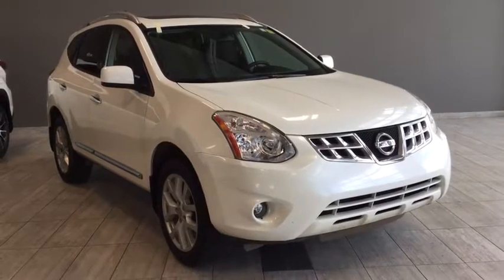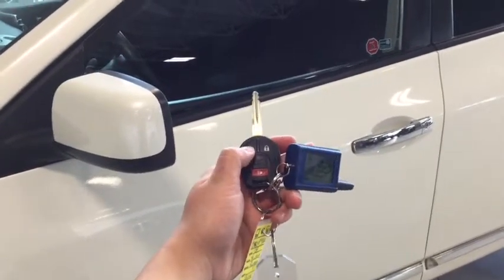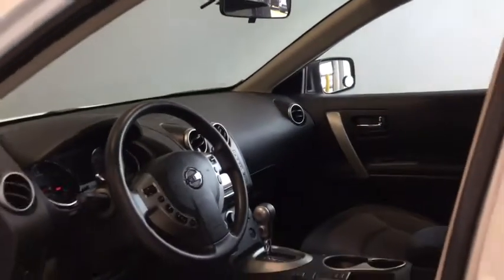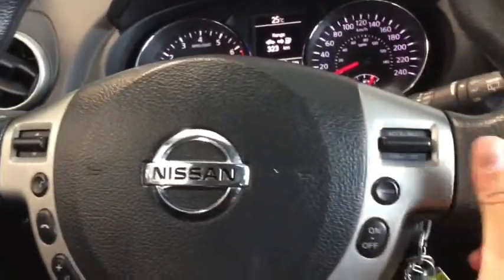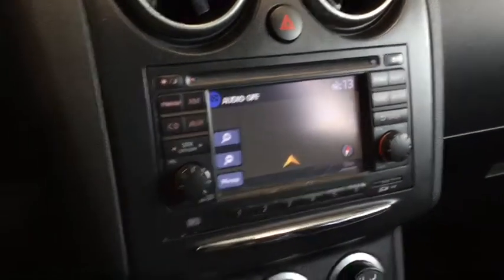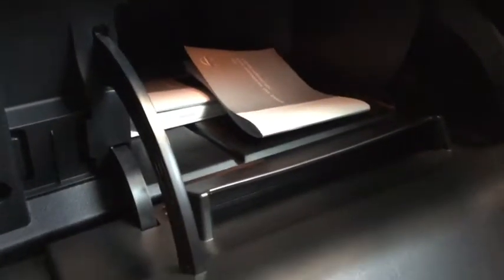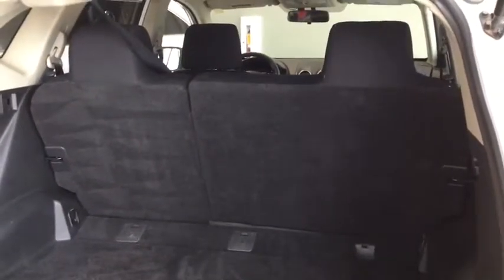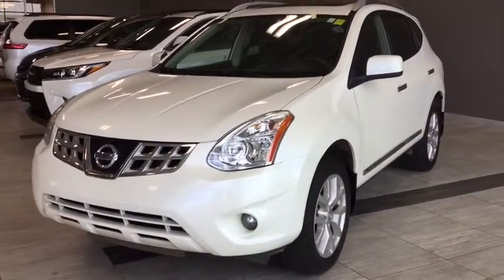2012 Nissan Rouge SL | Toyota Northwest Edmonton | 8HI2986A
Functionality and comfort come together in your 2012 Nissan Rouge SL to tackle everything the road ahead has to offer. Fully complete with convenience options like your integrated navigation, back up camera, and hands free calling so you can focus on enjoying the little moments in between your to-do list and the challenges of the day. This unit also comes equipped with a remote starter, all wheel drive driveline, and heated front seats to help you withstand the unpredictable Alberta weather with grace.

Take your 2012 Nissan Rouge SL for a test drive by simply calling in, connecting online, or by visiting with one of our professional Product Advisors.